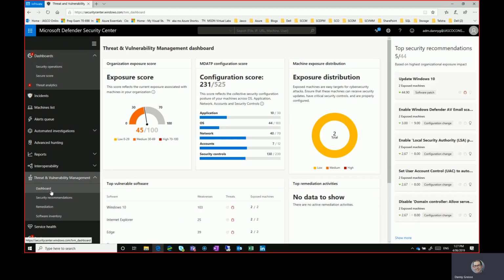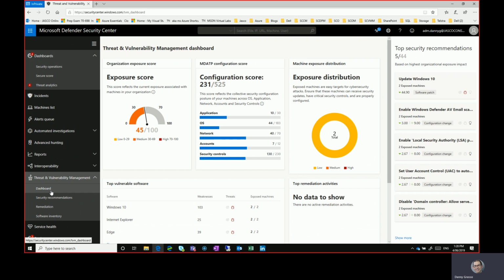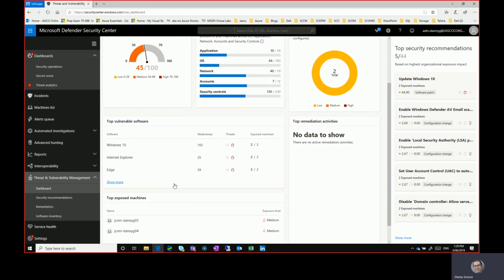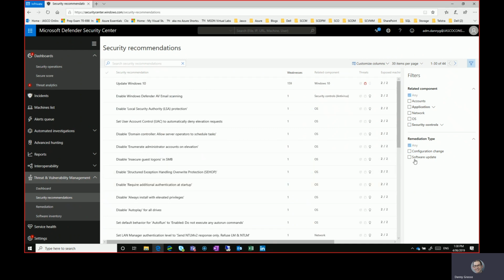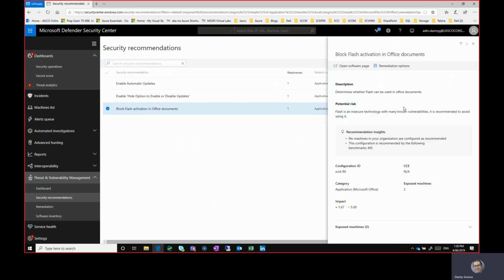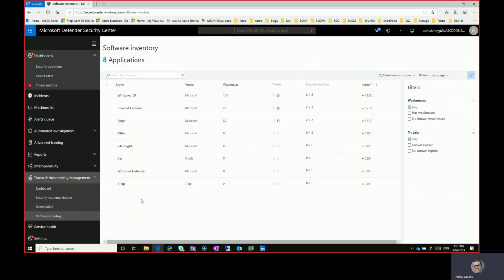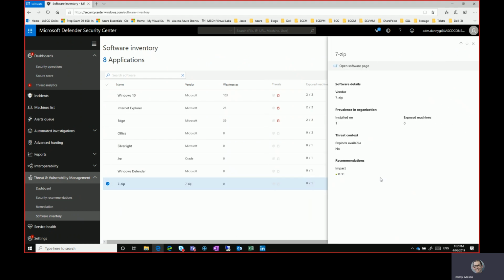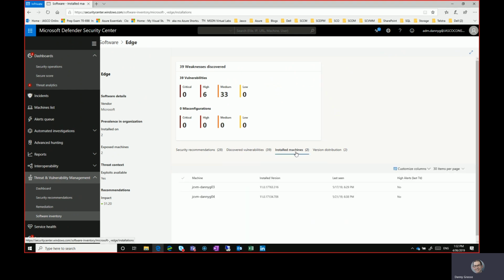Microsoft Defender - ATP & Vulnerability Management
Short and sweet video on ATP threat and vulnerability management. by our in-house Microsoft Guru Danny Grasso.